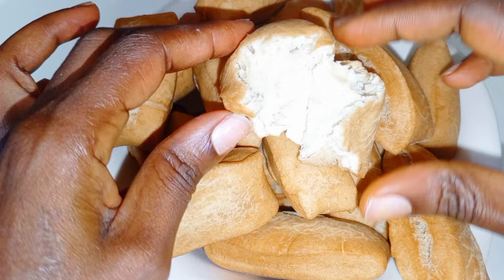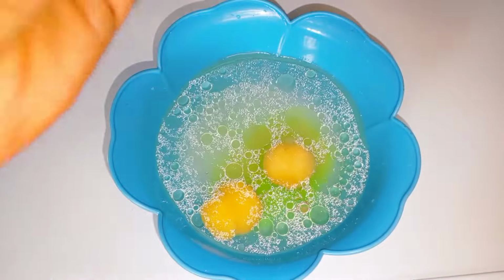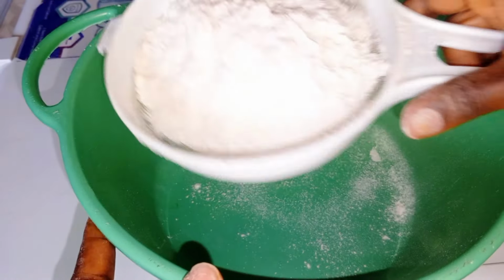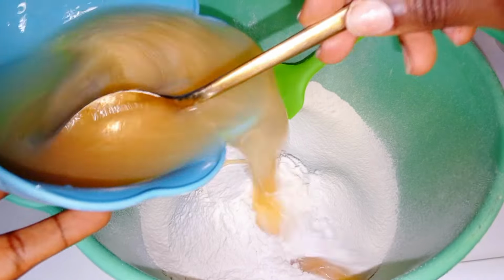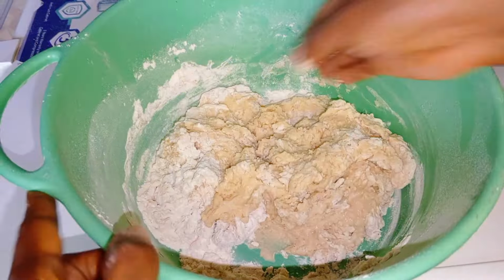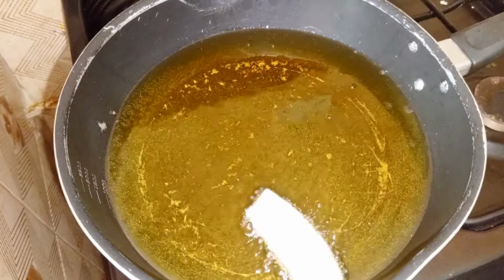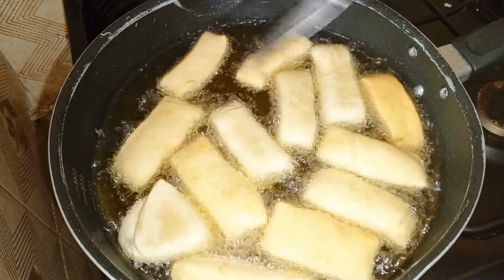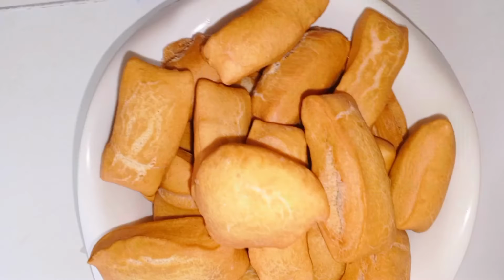Do you have eggs and Flour! Make this delicious bread buns// No oven! Just flour, egg, salt. Yummy 😘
Super easy and delicious home made bread buns

 Ingredients;
 Multipurpose flour 500g
2eggs
sugar 100g
Salt 1tsp
Baking Powder 1 1/2 tsp
Water 125ml
Groundnut oil 50ml